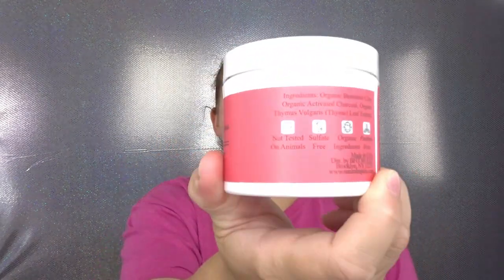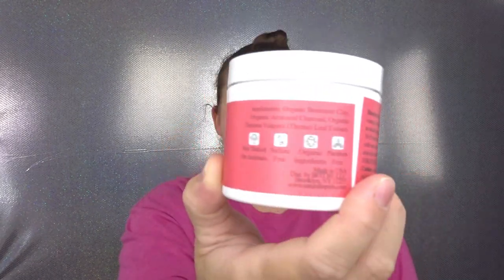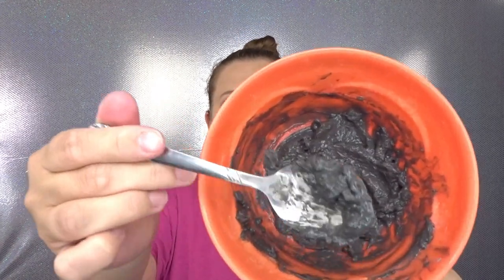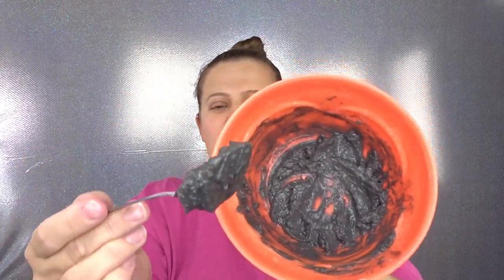Natural Rapids Charcoal Clay Mask Review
Hey guys! In today's video I will be reviewing the Natural Rapids Charcoal Clay Healing Mask! Hope this video is helpful to see if this might work for you! XOXO

Natural Rapids Charcoal Mask
SAVE 10% - Use Code : 3MJH2VRD

***This product was sent to me for review. All opinions are my own!! ***